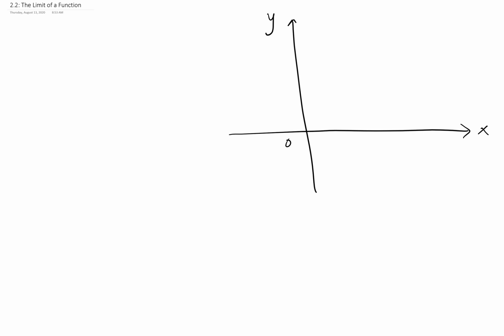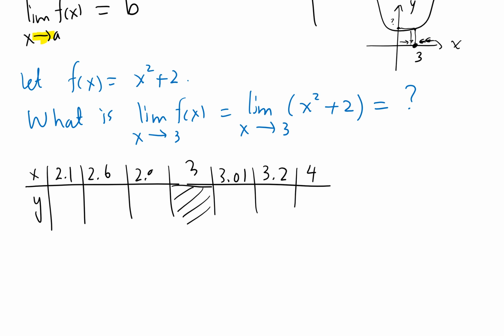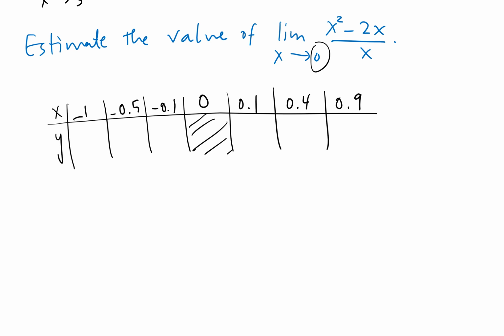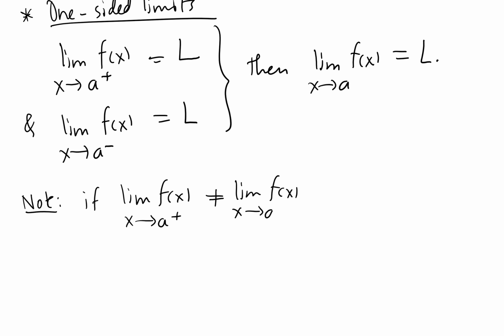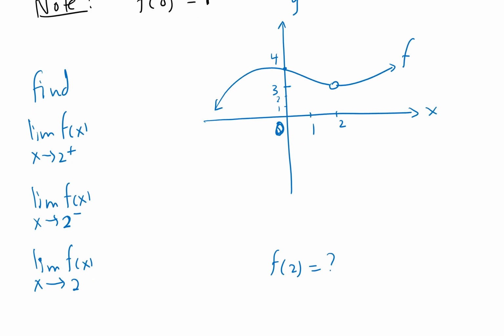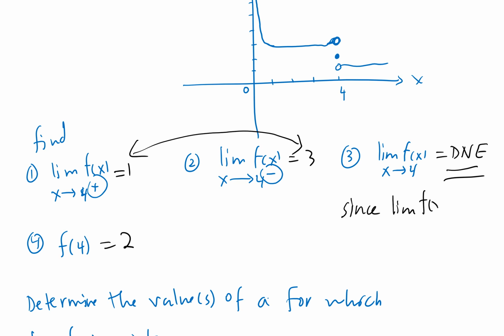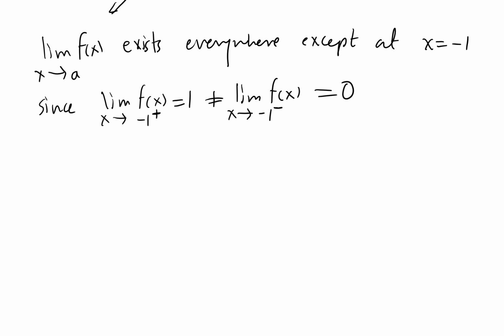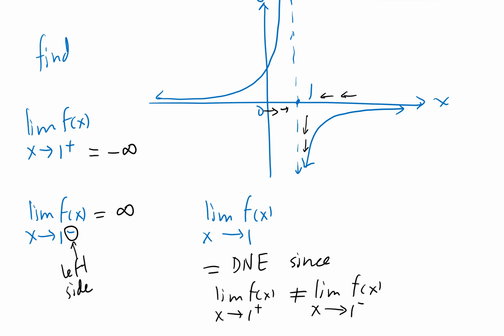Math 3A Section 2.2: The Limit of a Function